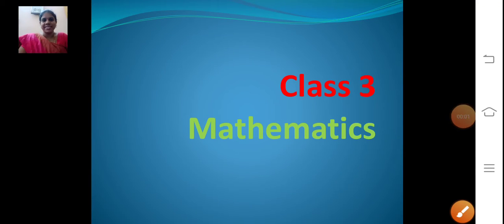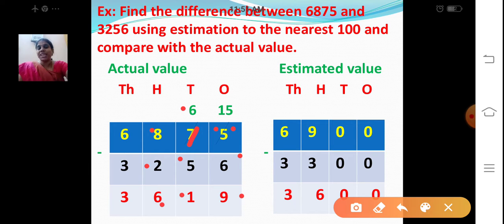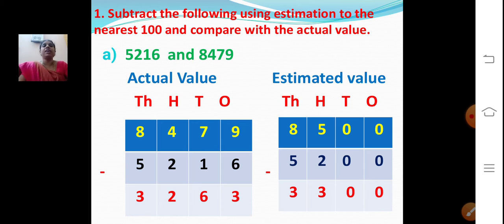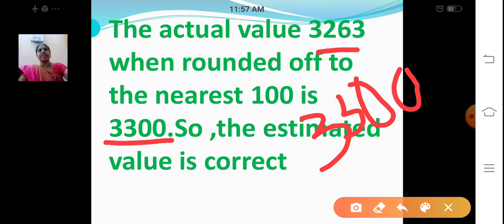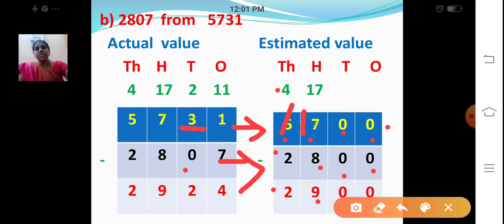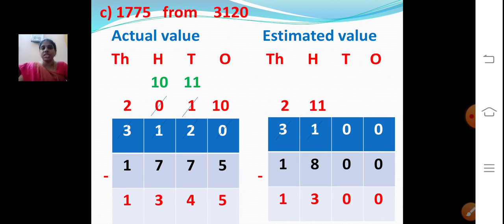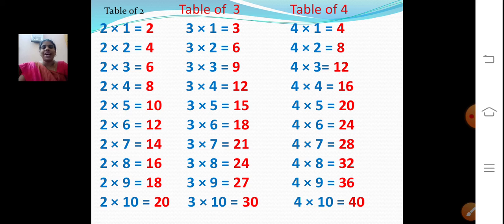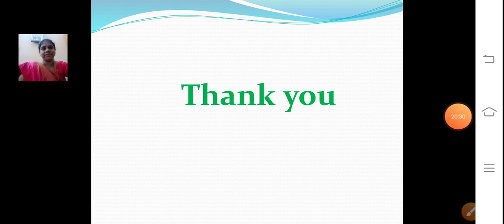class_3_maths_chapter_no_4_subtraction_part_7